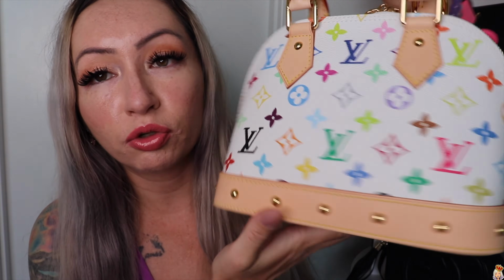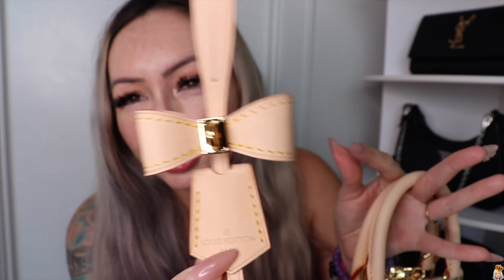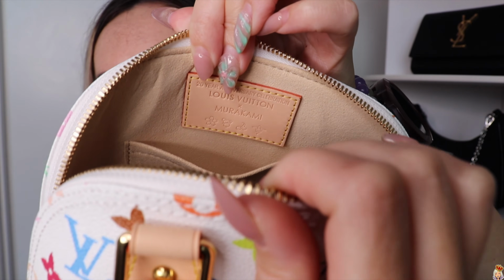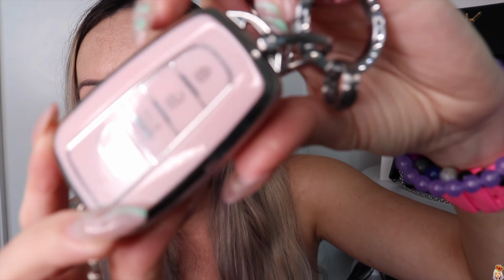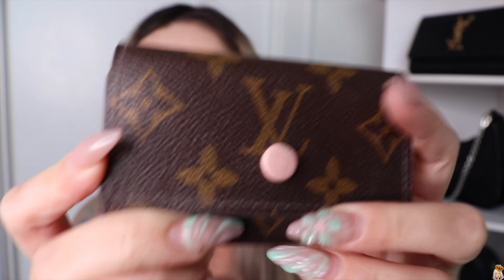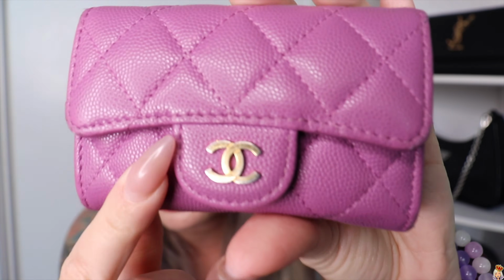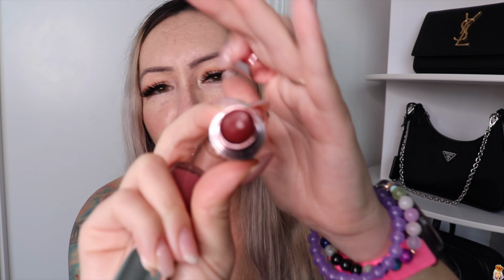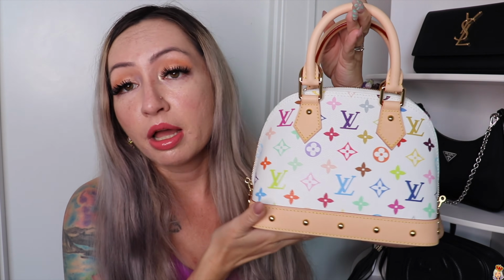WHAT’S IN MY PURSE 2025 👜✨ MUST-HAVE ESSENTIALS!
Ever wondered what’s actually in my purse? 👜✨ Today I’m sharing my must-have everyday essentials I carry in 2025, from beauty must-haves to practical items that keep me organized on the go. Whether you’re looking for aesthetic purse essentials or organizing inspiration, this “What’s in My Purse” video will give you ideas on what to keep in your bag!

Hi, I’m Leila, a Filipina-Canadian vlogger based in Calgary, Canada. On my channel, you’ll find lifestyle content, honest reviews, adventure-filled hiking vlogs, and everyday moments that inspire joy and curiosity. I’m passionate about sharing authentic experiences and connecting with a community that loves nature, beauty, and life’s little adventures. 💫

✨ Let’s Connect!

🎥 Filming & Editing Gear:
📷 Camera: Canon Rebel T7i / Samsung S23 Ultra, dji osmo action 5 pro
🎶 Music: NCS (Intro & Outro: "You & I" - Culture Code ft. Alexis Donn)